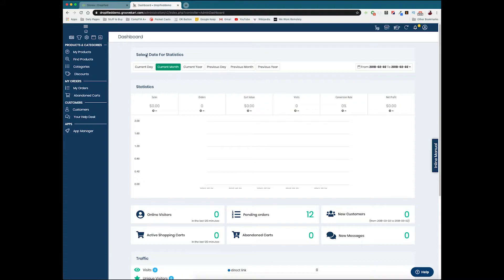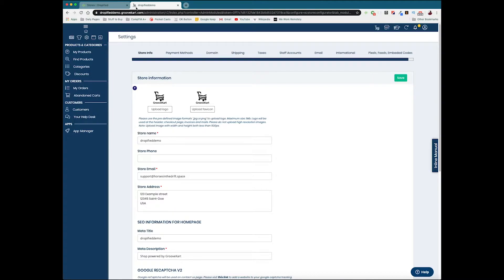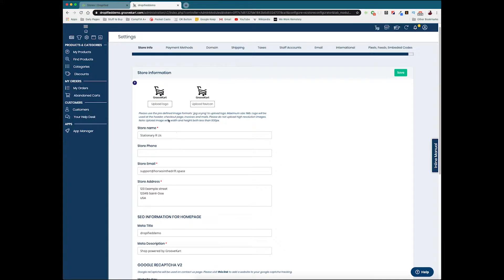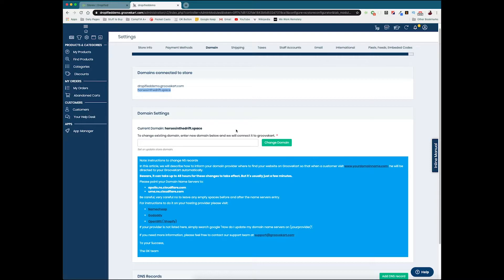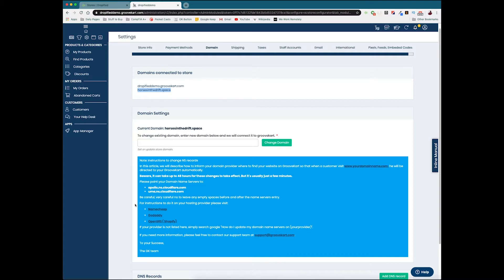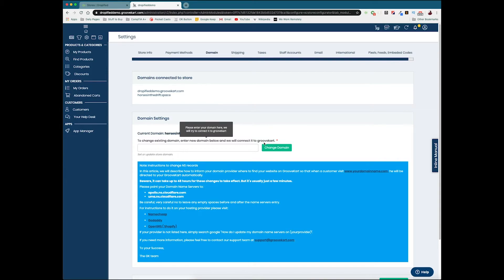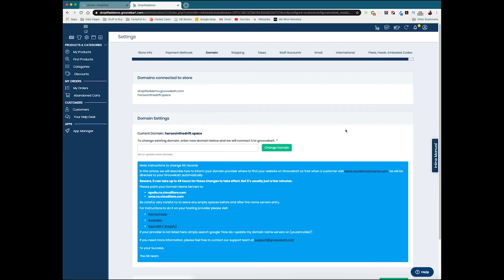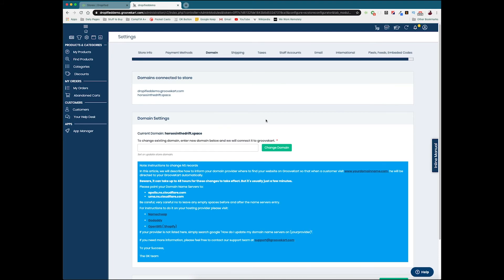How to Change Your GrooveKart Store Name and URL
Sometimes change can be a good thing. In this video we show you how to throw away the old and bring in the new by changing your GrooveKart store name as well as creating a new URL that fits your new store name.